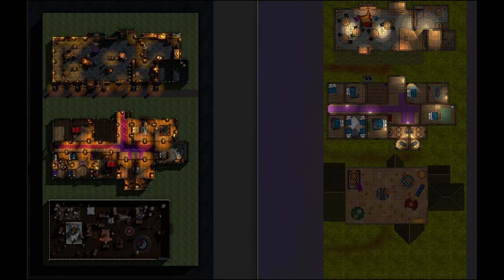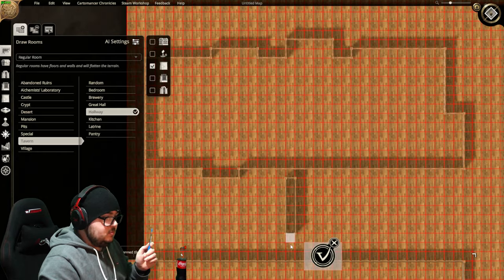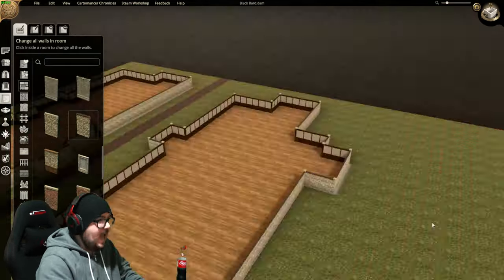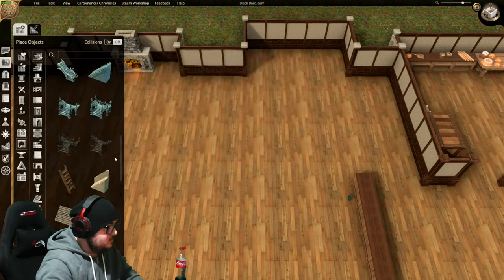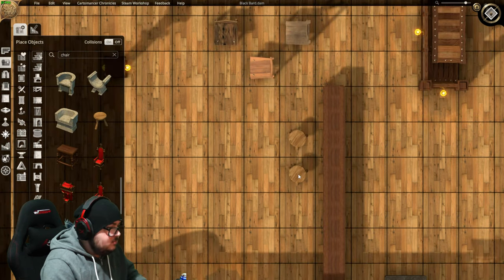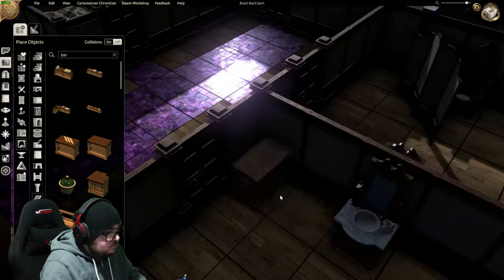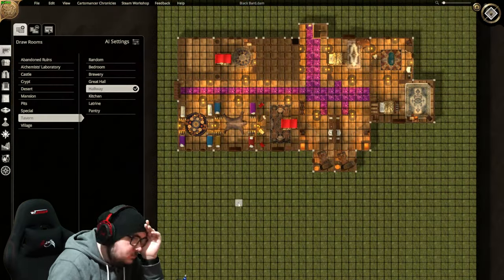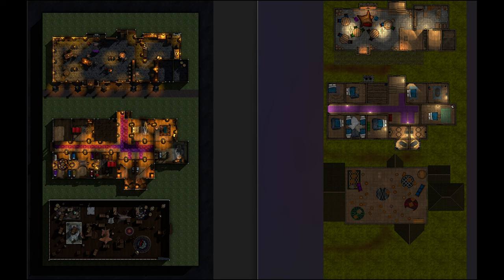Hands on with Dungeon Alchemist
I love making maps for D&D, If I cant find it I make and honestly this is the most fun I have ever had. Dungeon Alchemist is a great and I cannot wait for updates. I highly recommend you buy it up. Watch how easy it is to use.